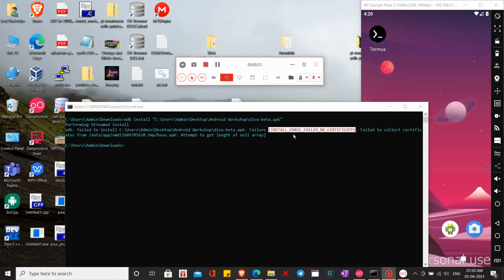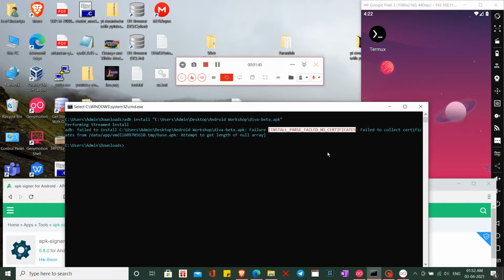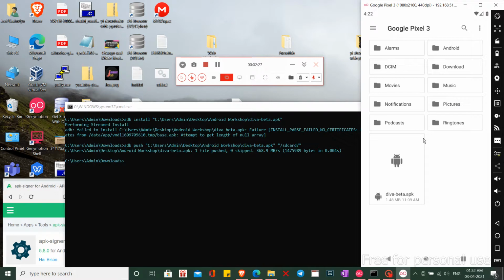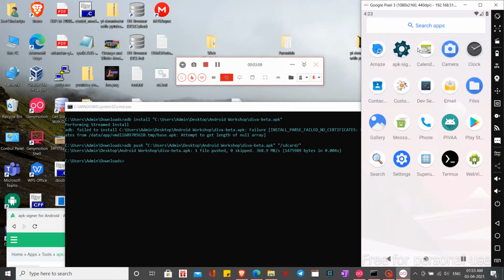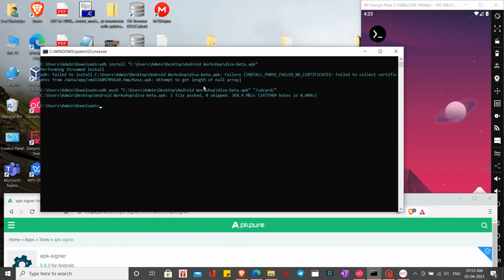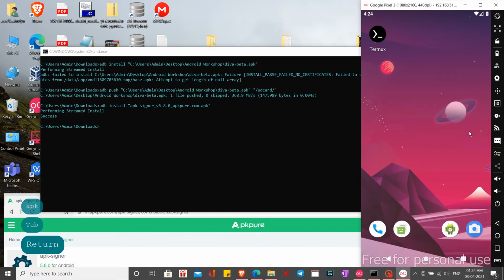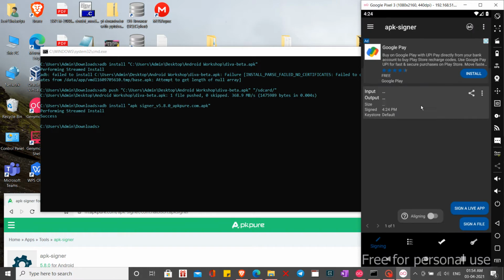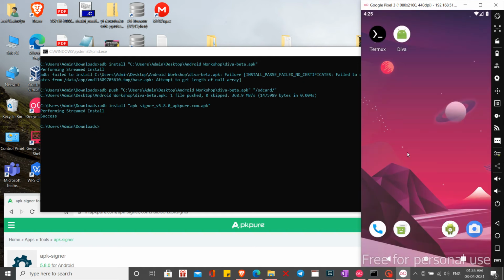INSTALL_PARSE_FAILED_NO_CERTIFICATES Error Solved !! | In most easiest way !!